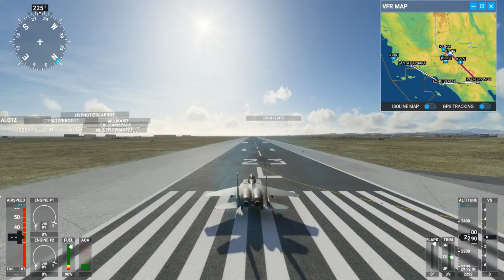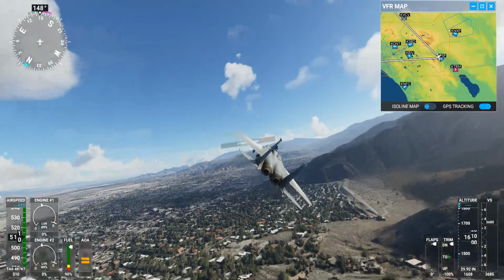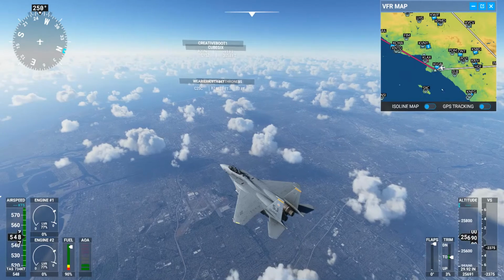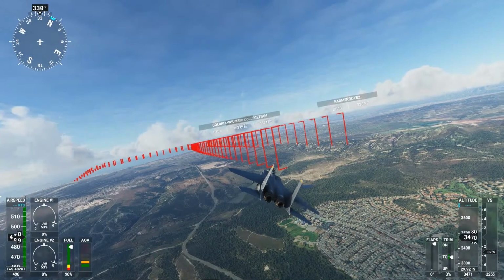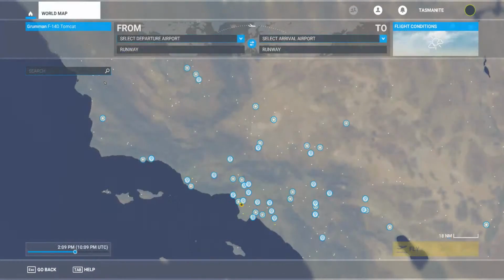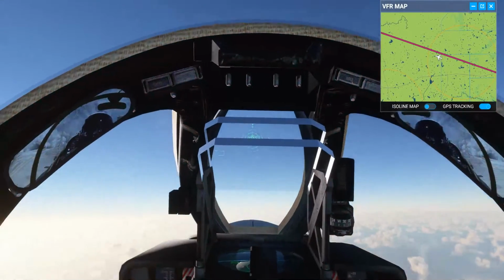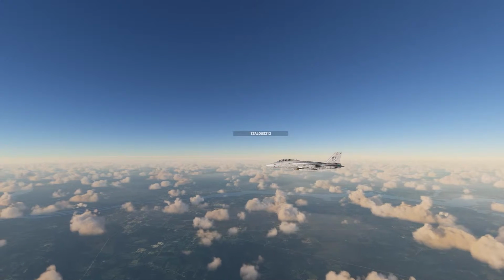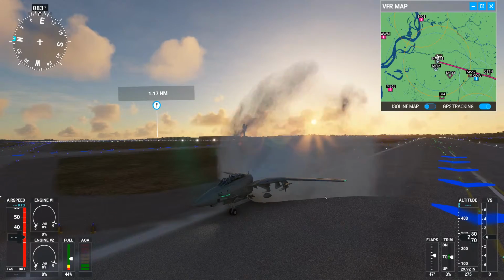F-15E Flight over California Edwards AFB to Vandenberg AFB & F14D Atlanta to Memphis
Welcome to my live stream event where I take the Milviz F-15E from Edwards AFB to Vandenberg AFB via Palm Springs and Long Beach. I then take the F-14D for a quick flight from Atlanta to Memphis trying to overcome the vapour FX bug after the latest patch update from Microsoft.

Original FSX aircraft file from:
F-15E:

3 x Kogan 50" Smart HDR 4K UHD LED TV (Series 8 RU8020)
or when surround activated 12288 x 2160 resolution

Global Rendering Quality - Ultra
V-SYNC - On
Frame Rate Limit - 60 FPS
(used with v-sync because using TV for screens with max 60fps)
Anti-Aliasing - TAA
All other setting max or Ultra